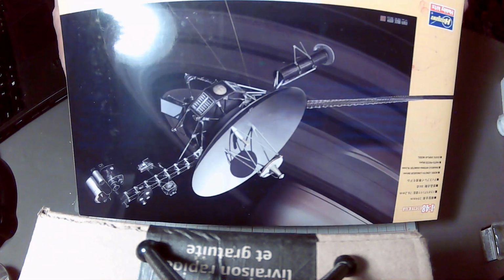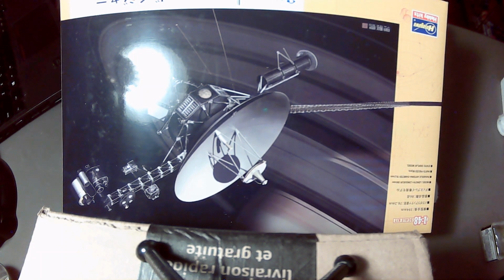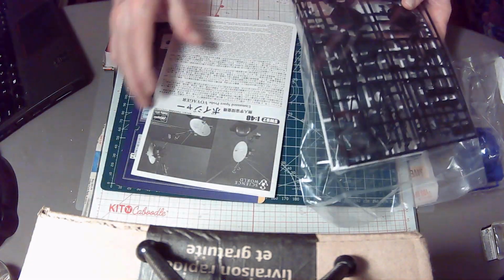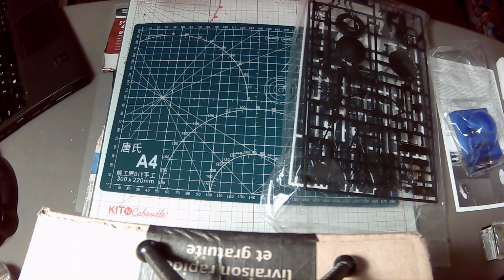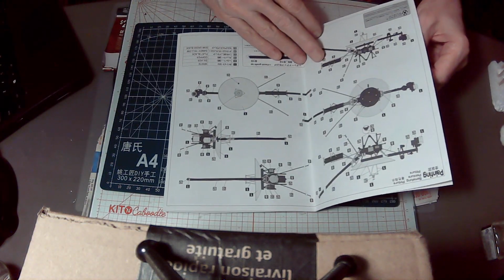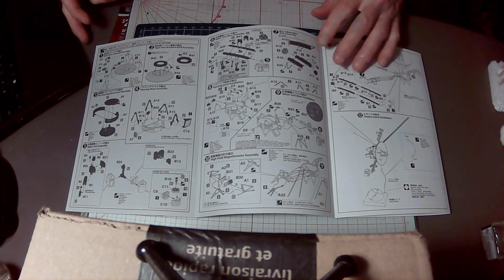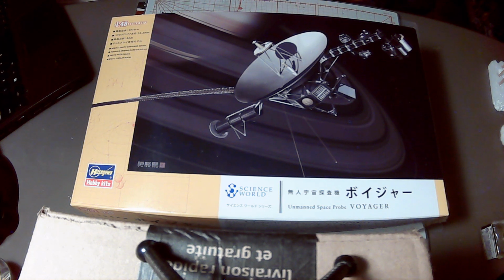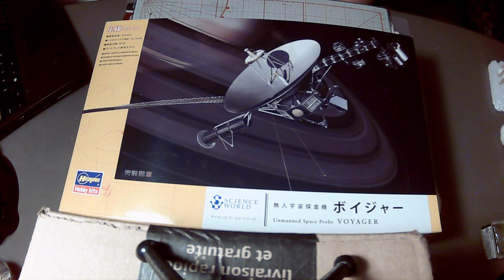Hasegawa 1/48 Voyager Unmanned Space Probe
A nice kit, newly tooled in 2012.